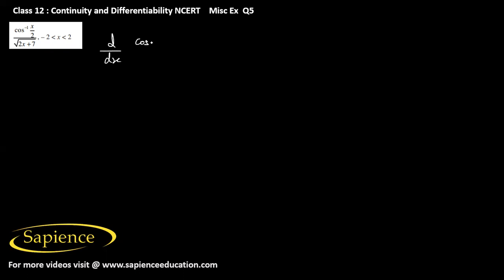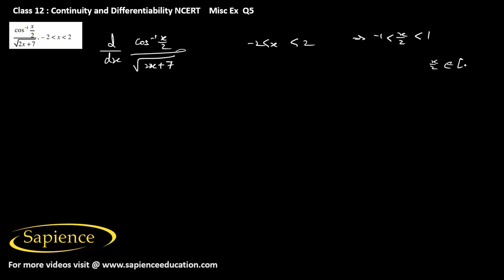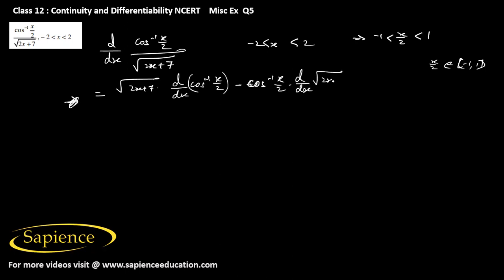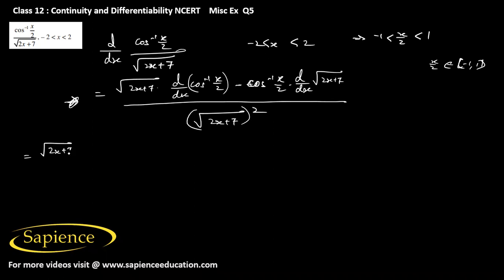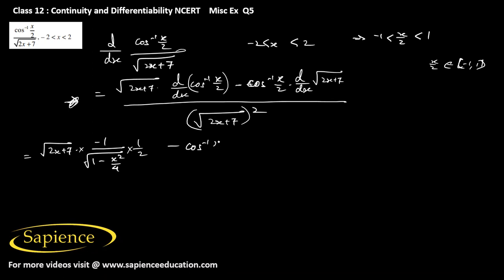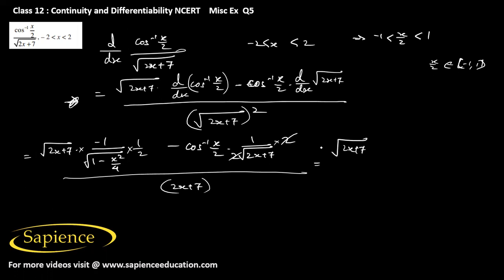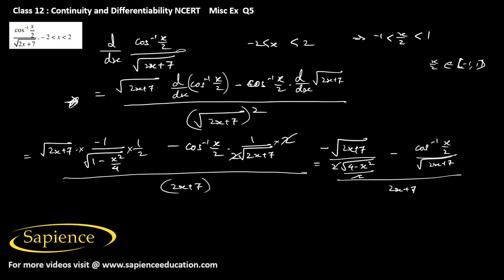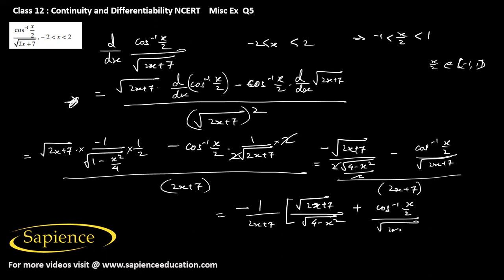Continuity and Differentiability- NCERT Miscellaneous Ex Q5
Relations and Functions:
continuity and differentiability class 12 | ncert class 12 maths